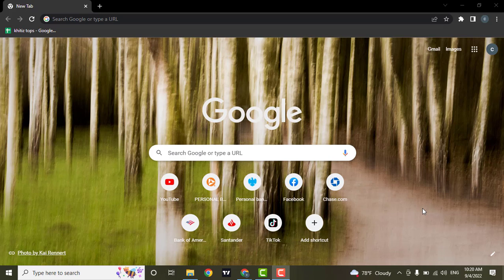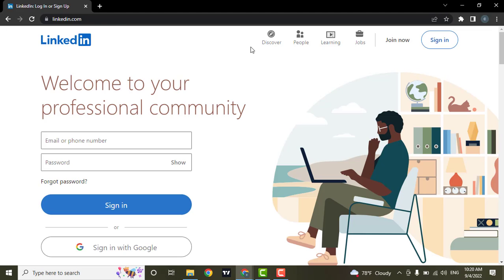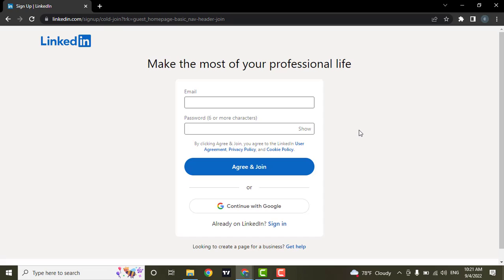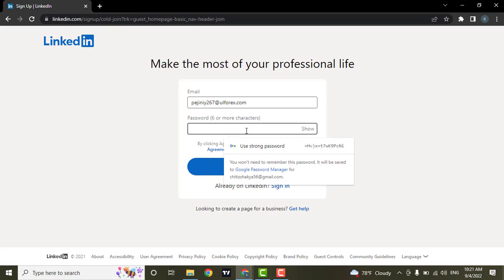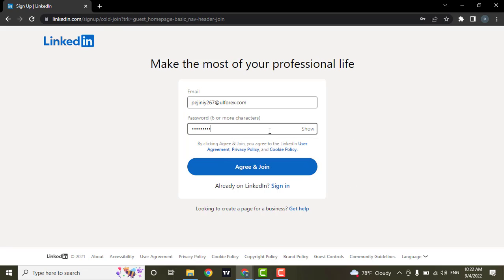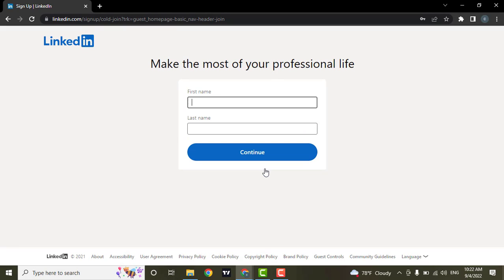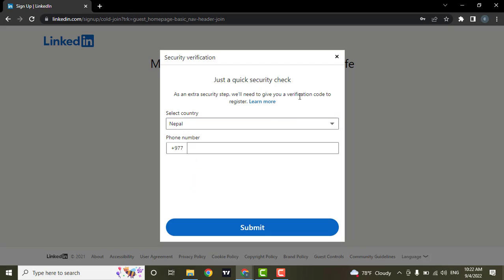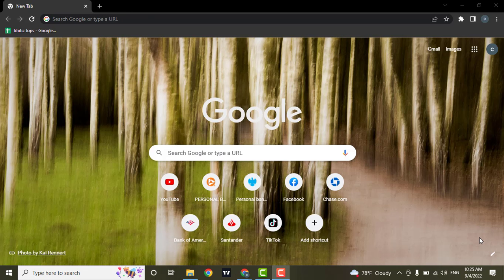How to Sign-Up LinkedIn Account | Create Account on Linkedin 2022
Need help on how to sign-up LinkedIn account? Here in this video, we'll show you a quick and easy method on how to sign-up LinkedIn account. Watch this video till the end for better assistance on how to sign-up LinkedIn account. The first thing you need to do is open up a browser of your choice, then in the search bar type in linkedin.com. Now to create an account, you can click on the "join now" button located at the top. After that's done, you'll need to create a password.